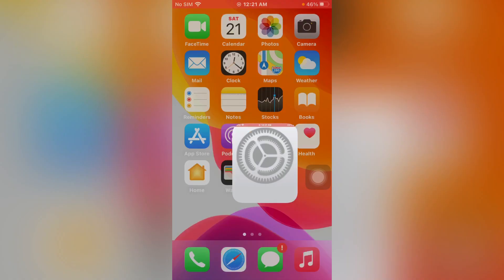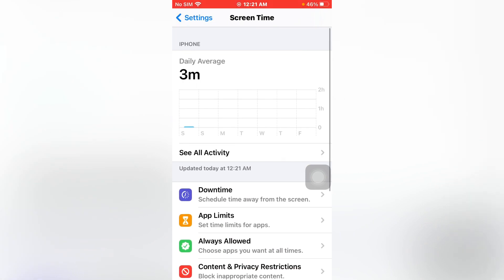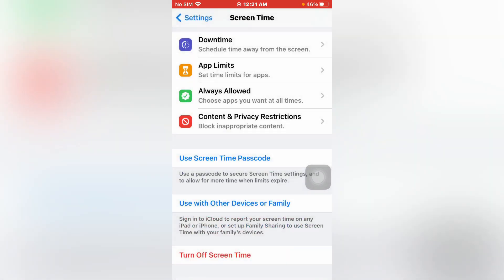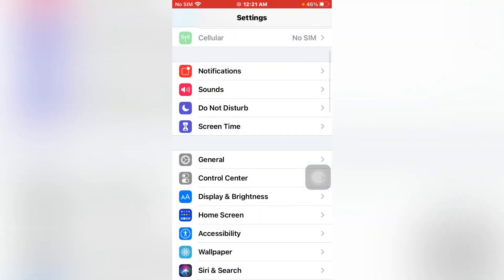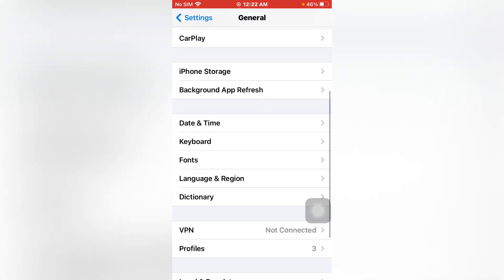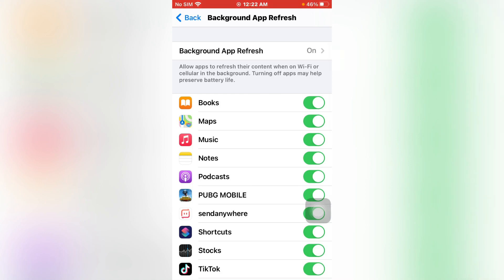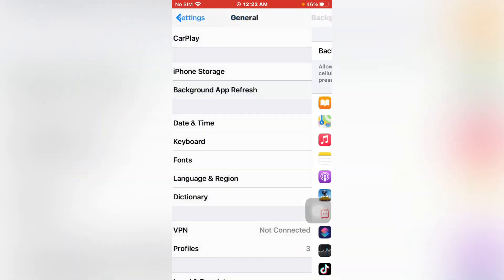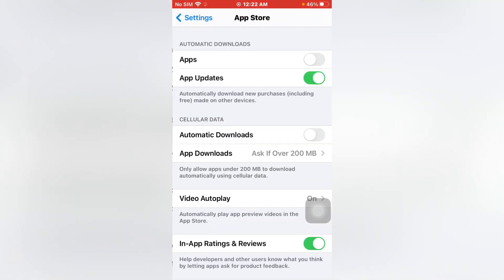Fix Battery Suddenly Draining On iPhone On iOS 14 To 14.2.1 Latest 2021!Fix iPhone Battery Draining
HI GUYS IN THIS VIDEO I WILL SHOW YOU HOW TO FIX IPHONE BATTERY SUDDENLY DRAINING AFTER UPDATE IOS 14 . FOLLOWING THESE STEPS YOU CAN EASILY MANAGE TO SOLVE THAT ISSUE.

THERE ARE THREE STEPS IN THE VIDEO SO WATCH VIDEO TILL END AND FOLLOW THE INSTRUCTIONS.